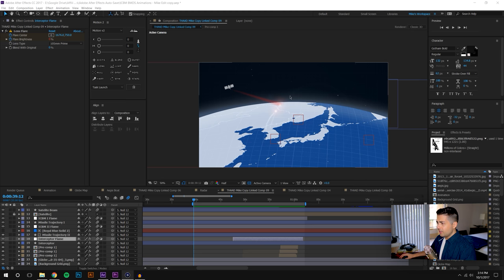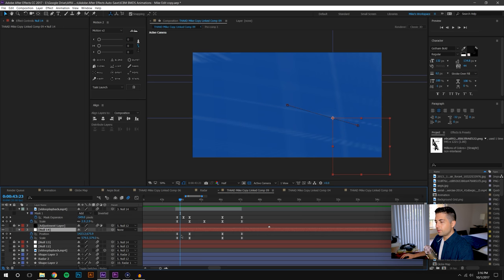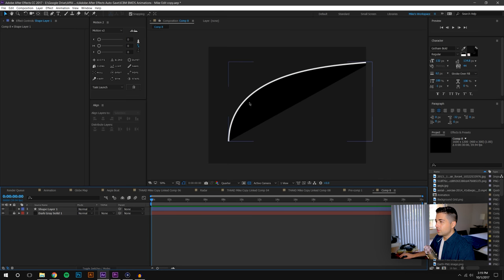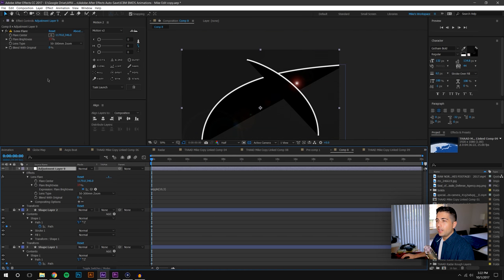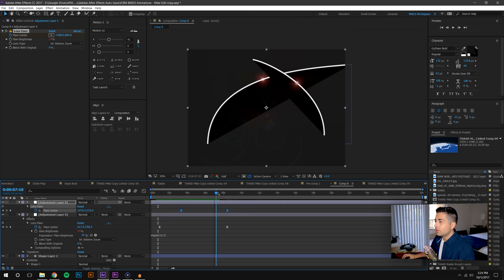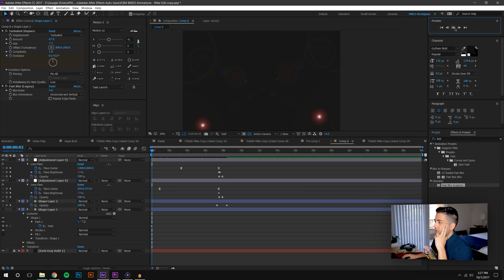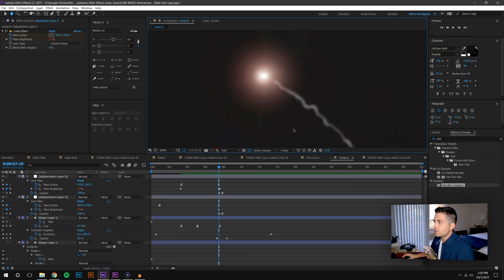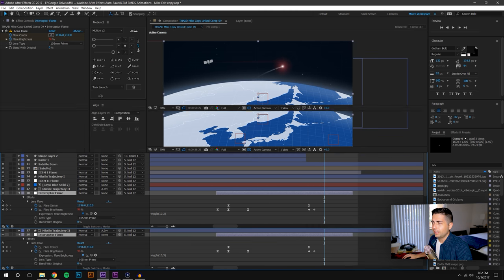VFX Breakdown - How To Stop A North Korean Nuclear Missile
In this VFX Breakdown video we are taking a look at the missile and missile interception in the latest Real Engineering video.

Workstation:
32Gb DDR3 @ 2400GHz
500GB Samsung Solid State HHD
2TB Standard Drive